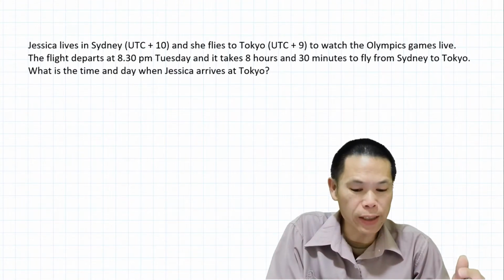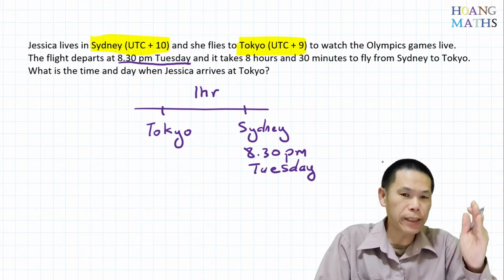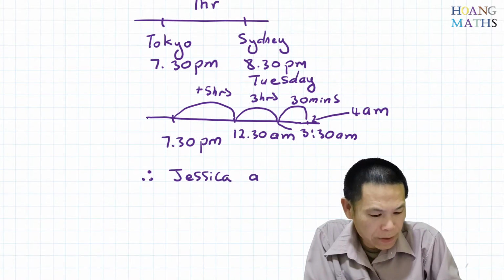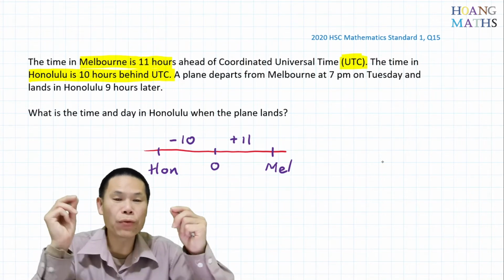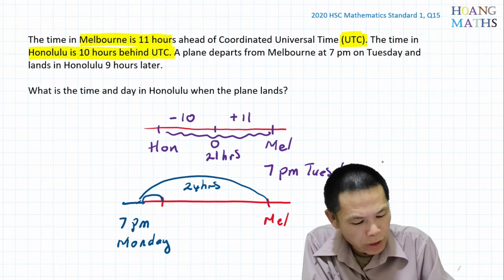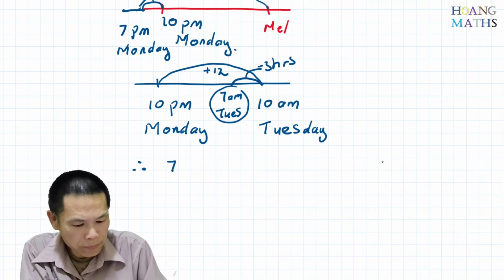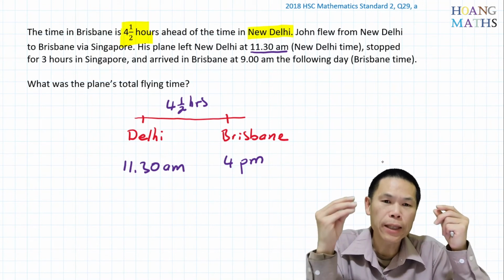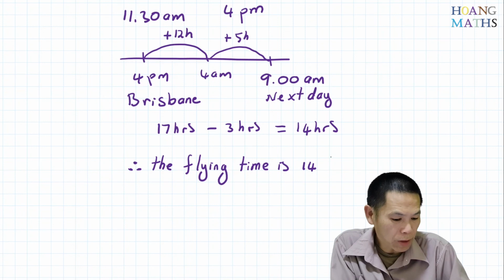Time Difference and Local Time: part 2